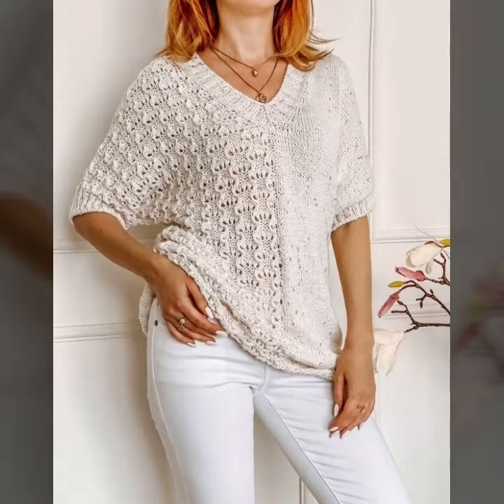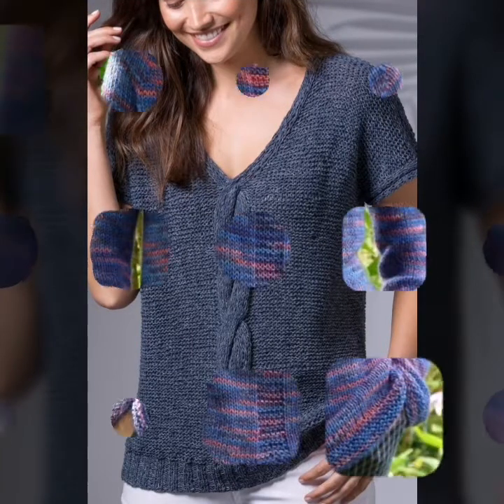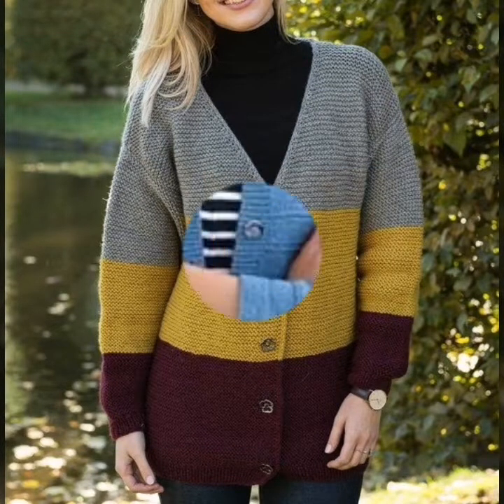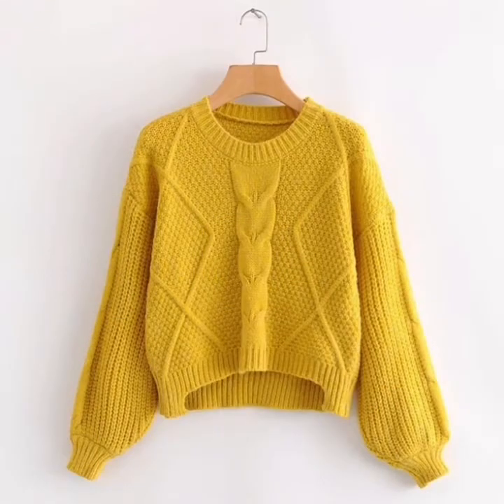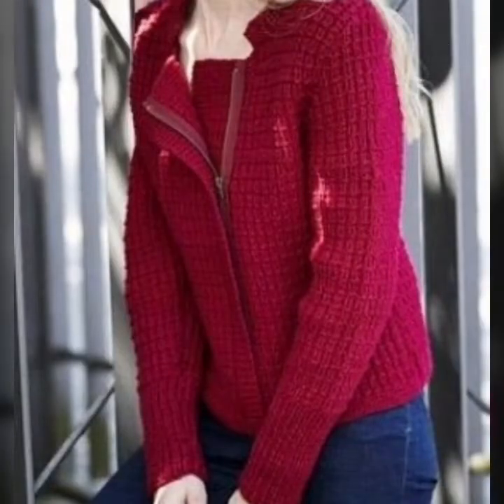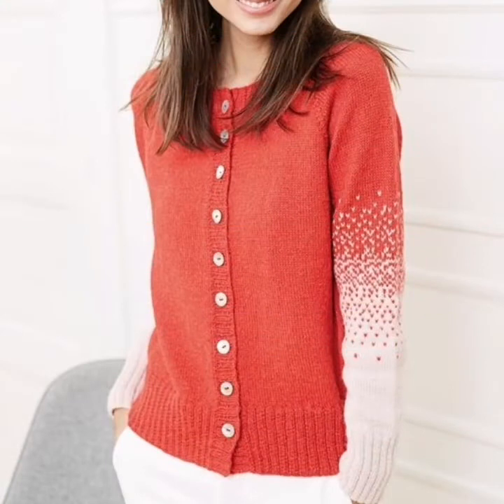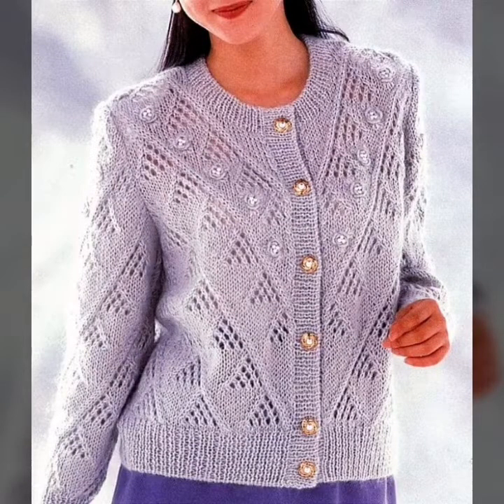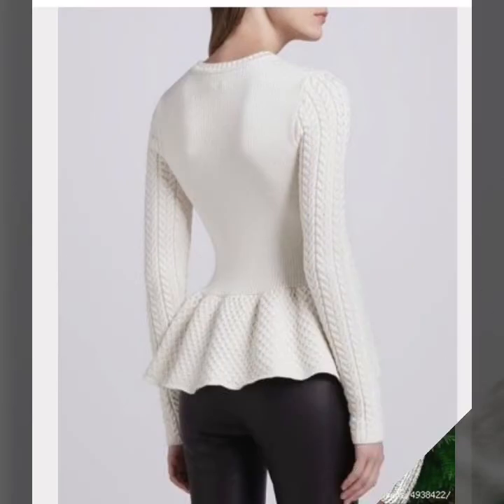Free crochet shirt pattern for women 2022 crochet pattern shirts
If you're looking for a crochet pattern for a shirt, this is it! This is a crochet pattern for a basic tank top with a scoop neckline. This crochet pattern is designed for women's size XS-L. It can be customized to be shorter or longer and will fit the bust size of 34-38 inches. This pattern will also work with any type of yarn, but cotton yarn is recommended.